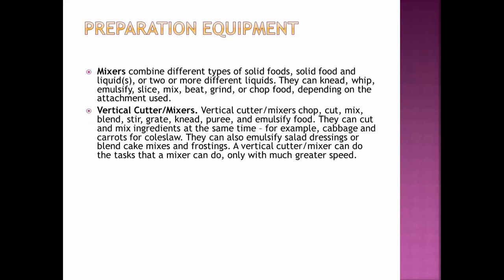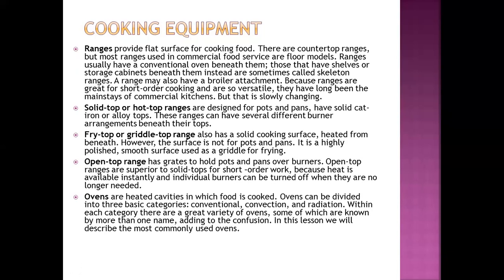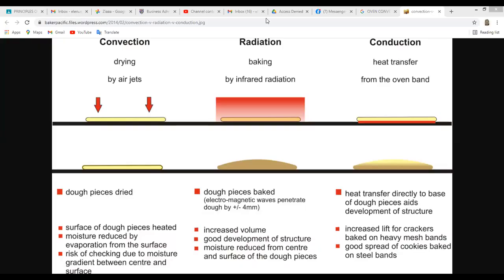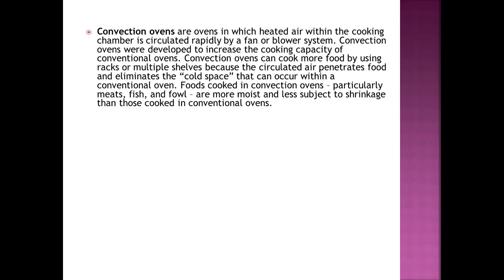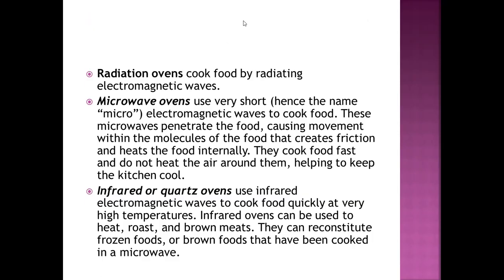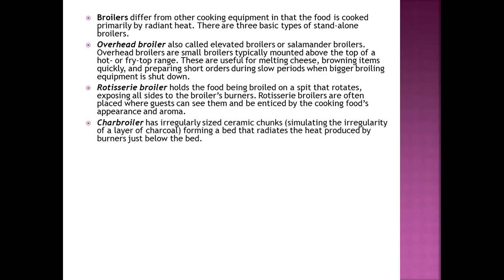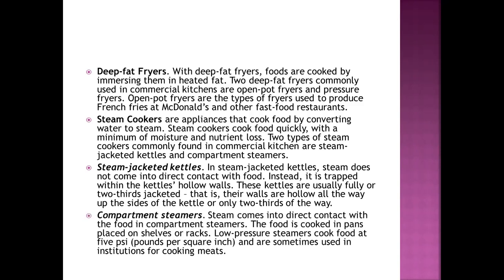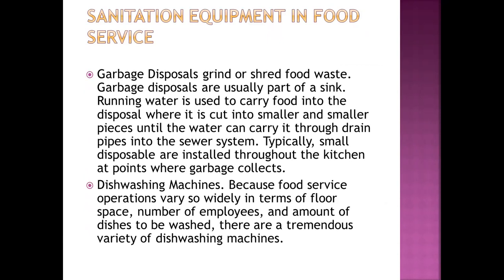WEEK 13 ERGONOMICS AND FACILITIES PLANNING FOR HOSPITALITY